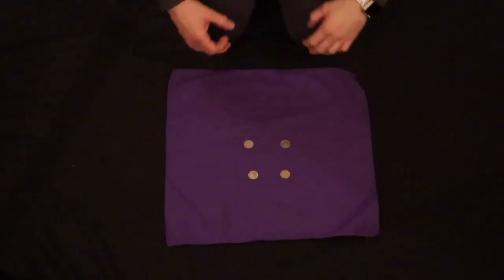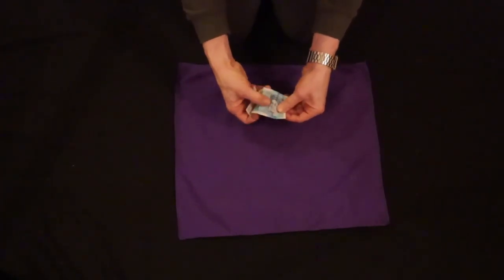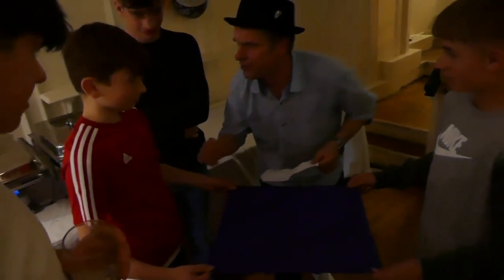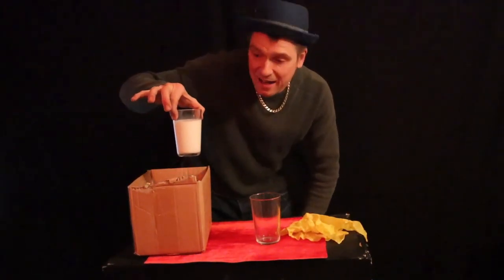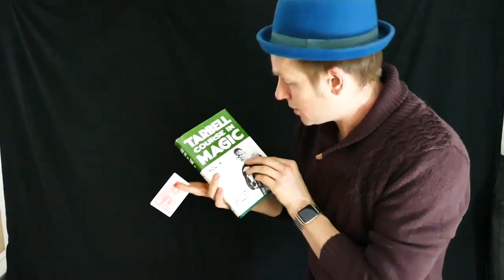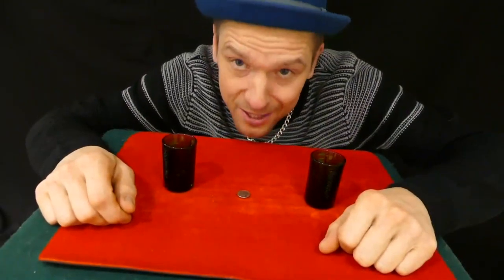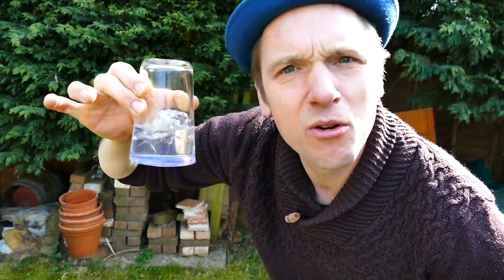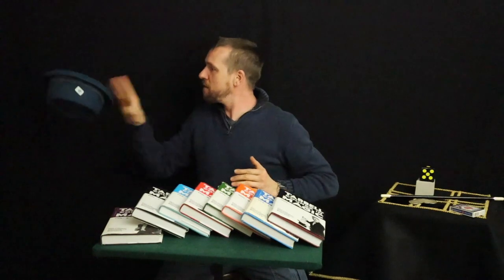The Tarbell Course In Magic ! The Secrets of Magic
Tricks from the Tarbell course in magic. my journey through this series of books is over but i will definitely be  performing effects from these books in the future, cant wait to delve into other projects ! This video is a bit longer than others but I feel it deserves the time so please watch and ENJOY !